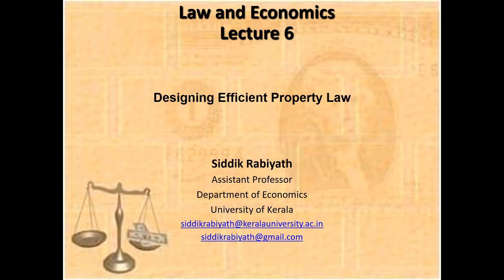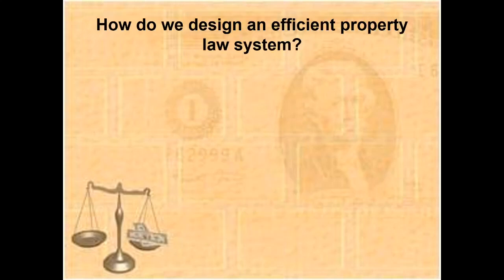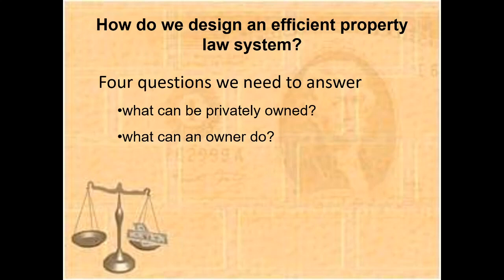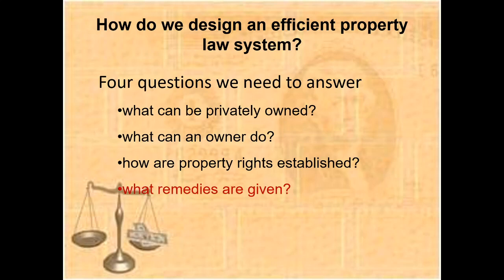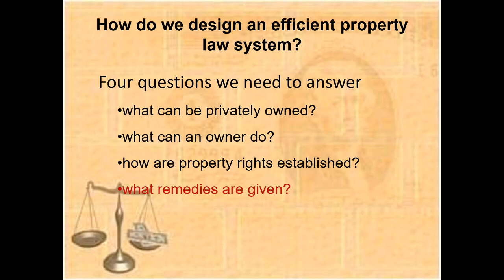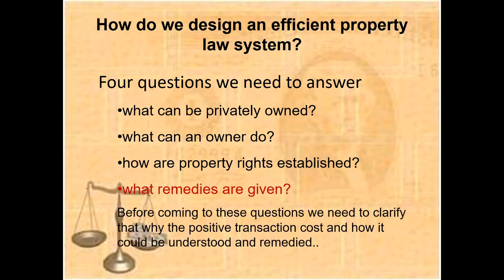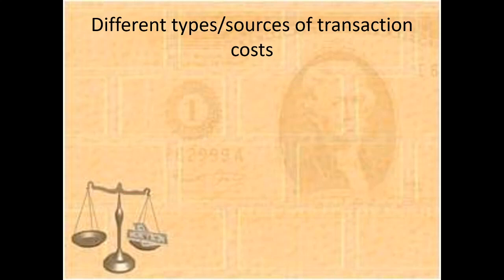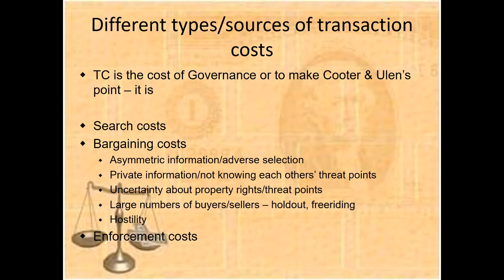Law and Economics Lecture 06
This lecture is the sixth lecture of the Law and Economics Course Offered in the Department of Economics, the University of Kerala on How efficiently we can design property law